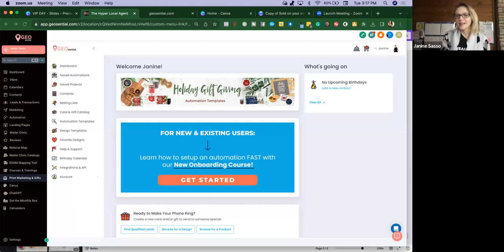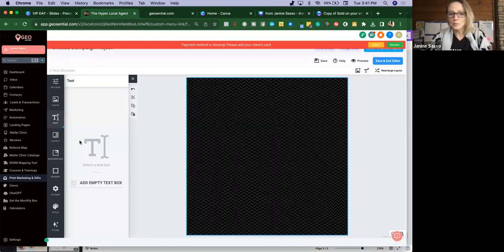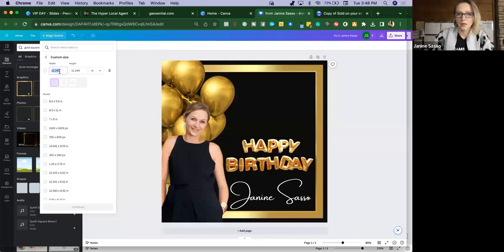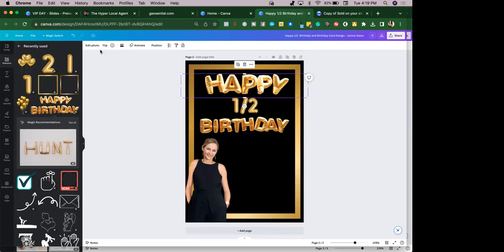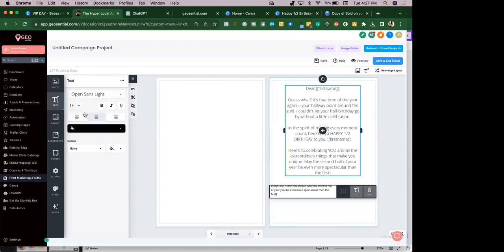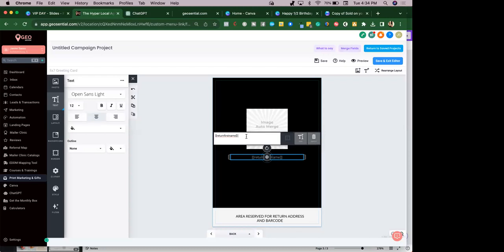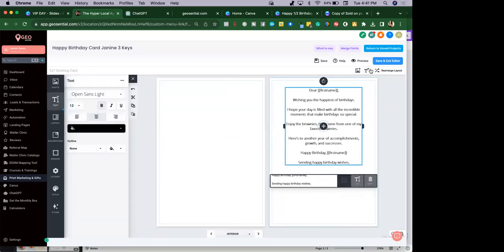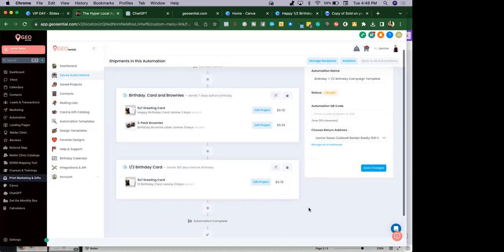Use GEOsential to send your past clients a birthday gift